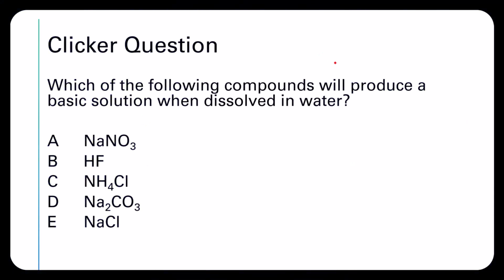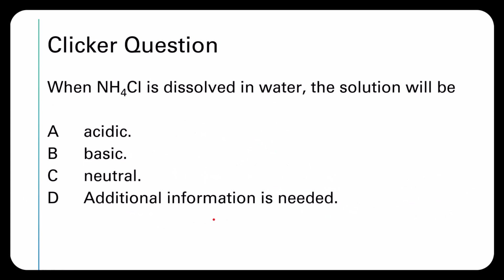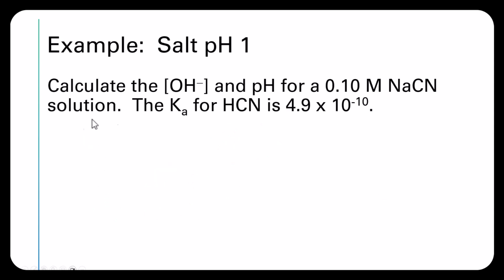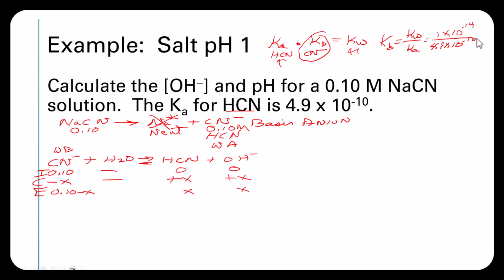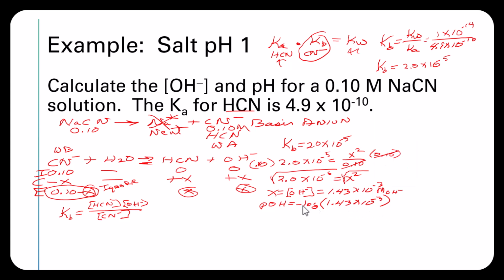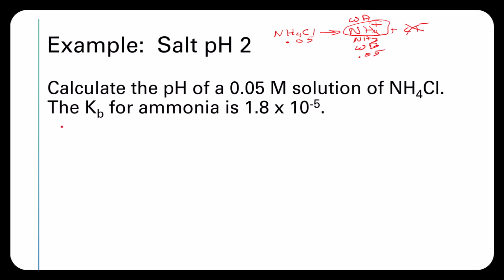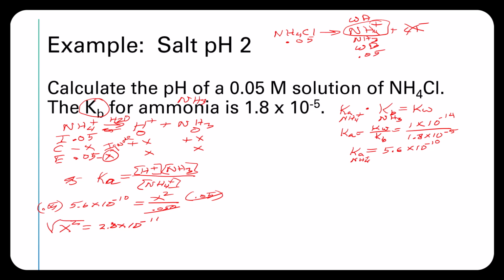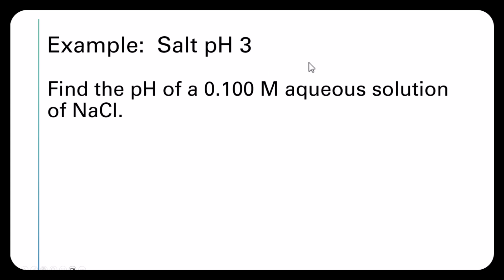pH Salt Calculations